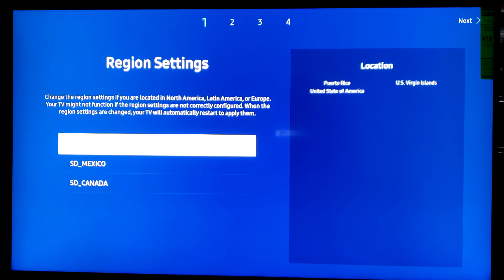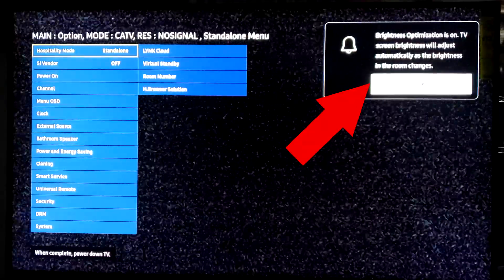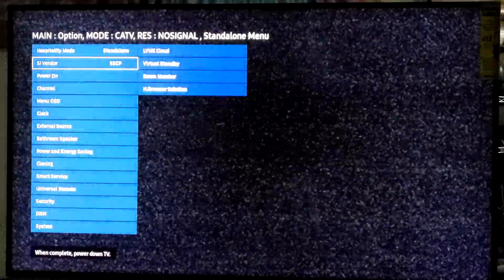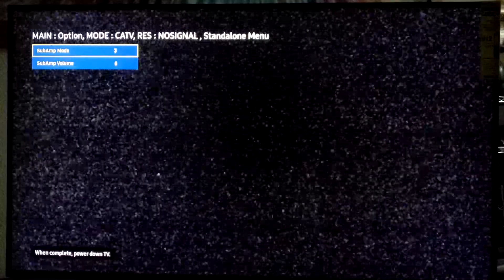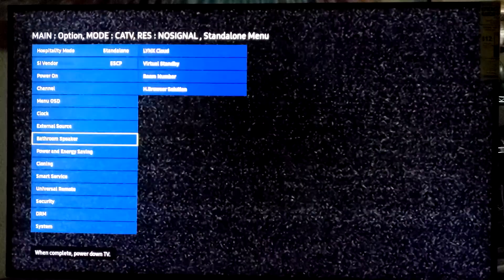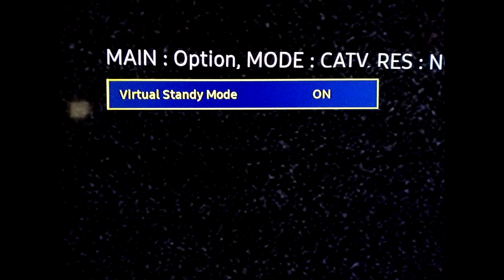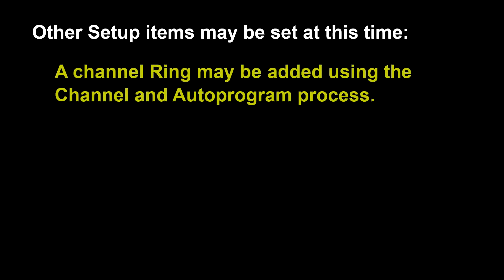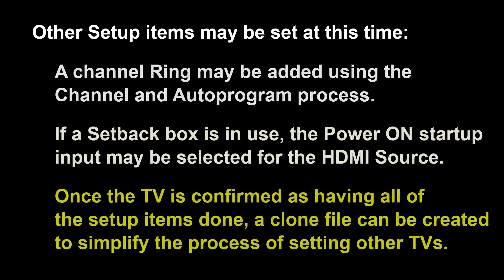HQ60A & AU800 Samsung TV Model setup to support the Healthcare TV Emulation interface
Instructions on how to set the HQ60A and AU800 family of TVs to implement Pillow Speaker control using ProTVSolutions's Healthcare TV emulator.